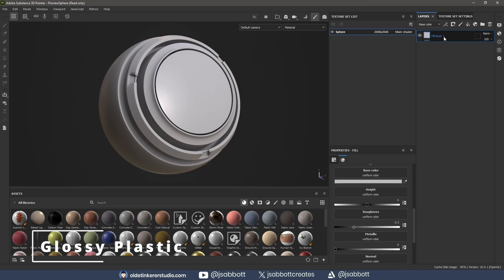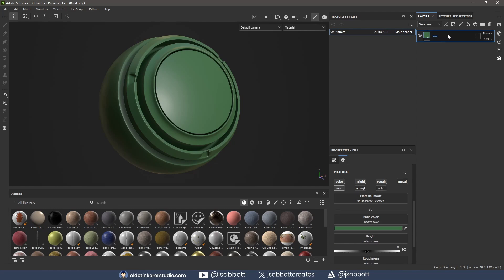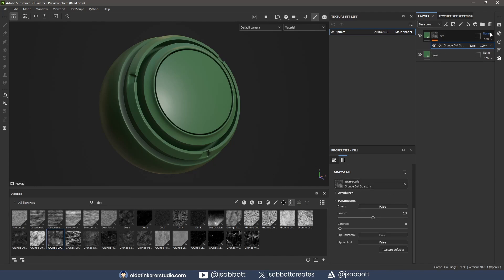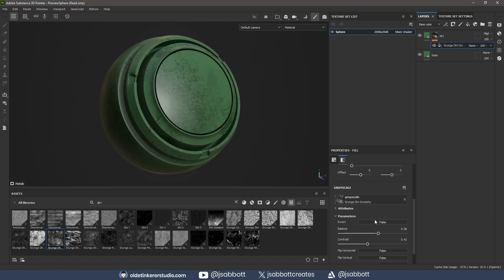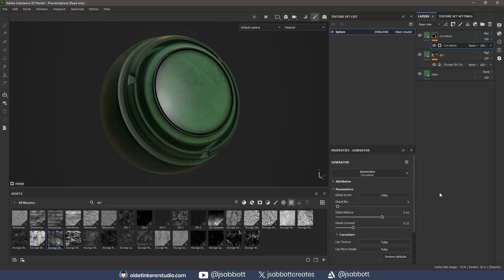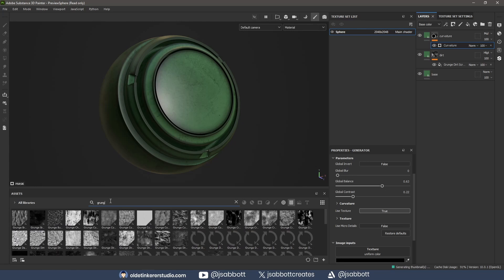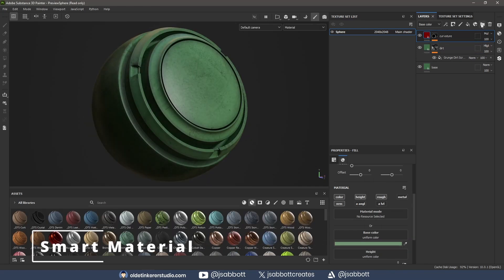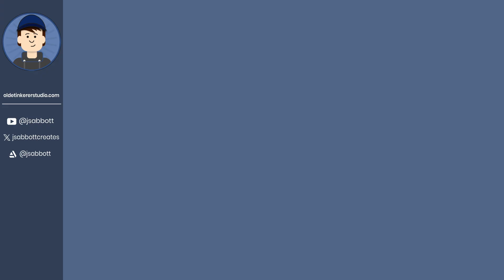How to make a glossy plastic material in Substance Painter | Tutorial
This video shows how to make a glossy plastic material in Substance Painter. You will learn how to make a glossy plastic material and save it as a smart material in Substance Painter.

Timeline:
00:00 Introduction
00:05 Glossy Plastic
03:42 Smart Material

I am a CG & VFX Generalist and Unreal Engine Artist. I create tutorials to help creatives pursue their dreams.

G – grab
E – extrude
S – Scale
R – Rotate
I - Inset
O – Proportional Editing
B – Bevel
Tab – Edit Mode/Object Mode
1 – Vertex Select
2 – Edge Select
3 – Face Select
Z - Modes